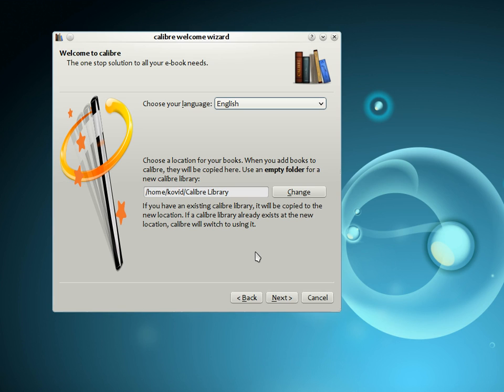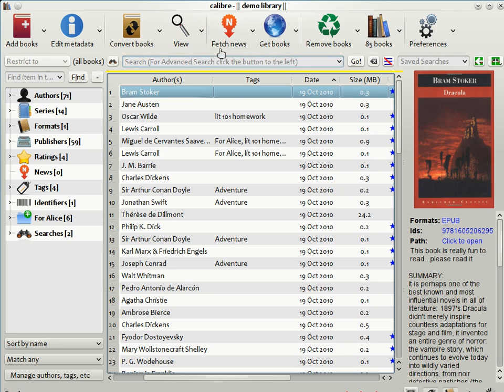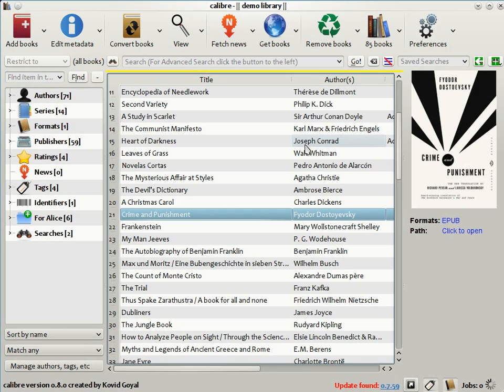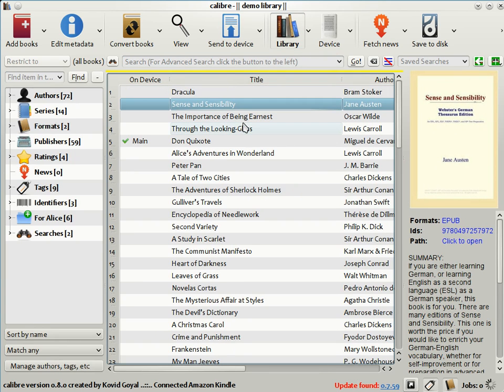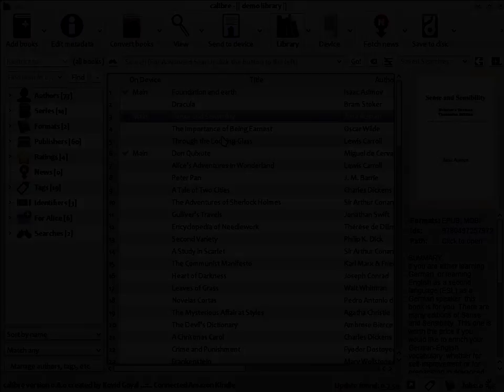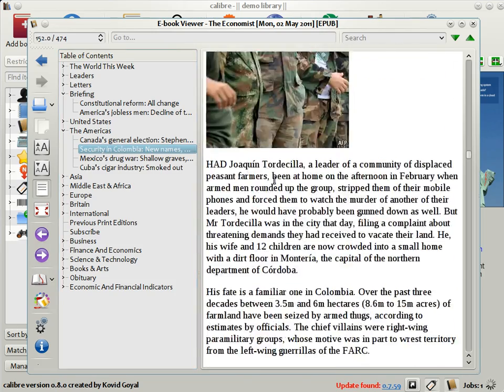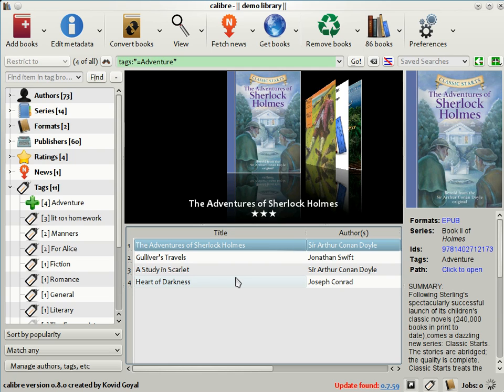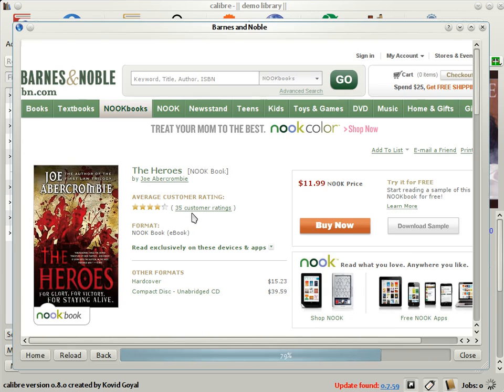Tutorial Cara instal caibre ebook To App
Blog pribadi yang mengulas cinta dan kata kata motivasi...